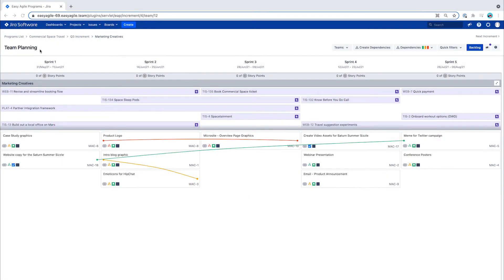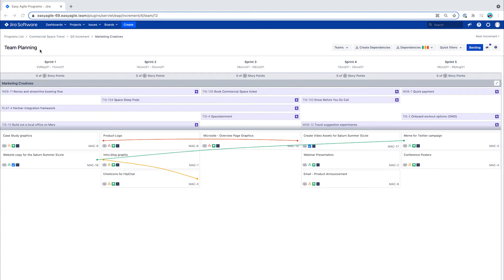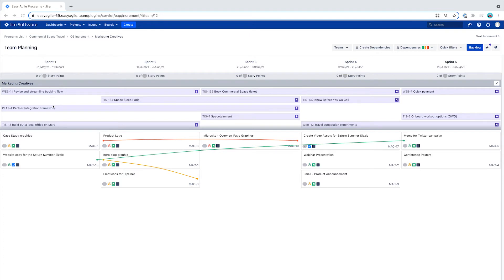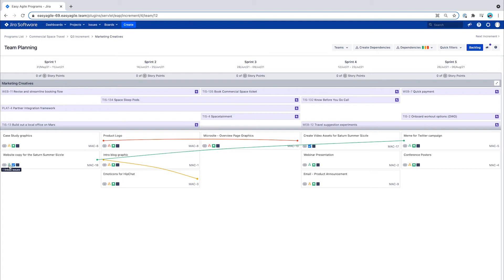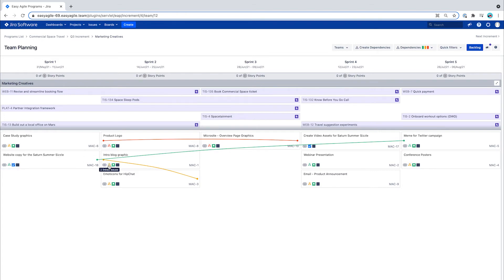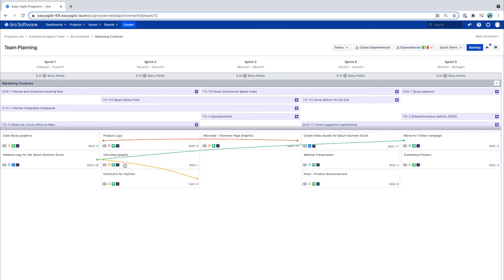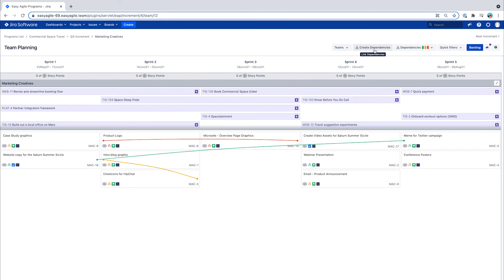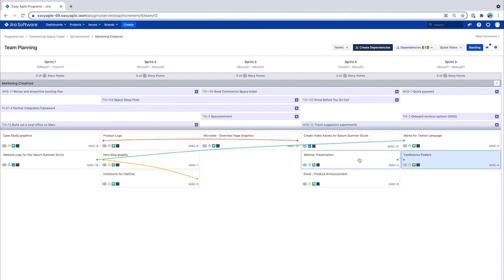Easy Agile Programs - Creating dependencies (Feature to Feature/User Story) - Team Planning Board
This video walks you through creating dependencies (Feature to Feature/Feature to User Story  - Team Planning Board.

Transcript:

Our Program Board not only has the ability to visualise dependencies between two features, and dependencies between two stories when team level issue are visible, but also if there is a dependency between a feature and a story.

The way to create a dependency between an issue and a feature is through dependency linking on the issue card itself. You can also create a dependency between any two issue types this way. The link type that will be used matches the dependency link type selected when the Program was created. The default is set to ‘blocks / is blocked by'.

For Cloud customers:

From the issue view, use the ‘link issue’ button to create a dependency between two issues.

For Server and Data Centre customers, you will need to use the ‘edit issue’ button and then create the dependency between two issues.